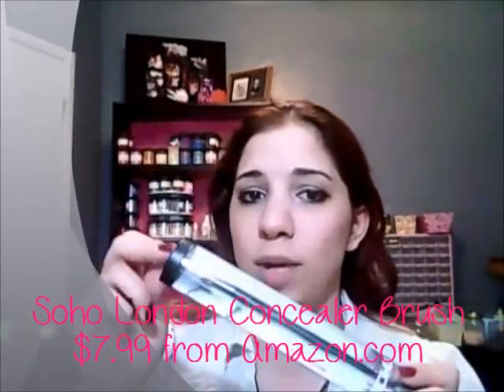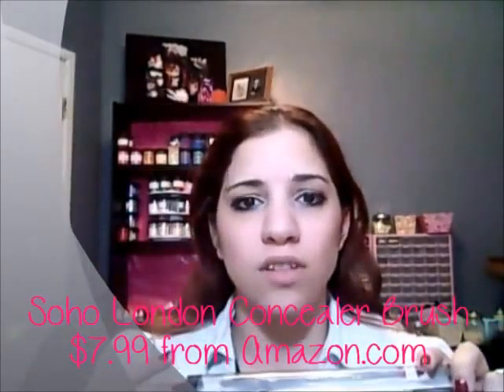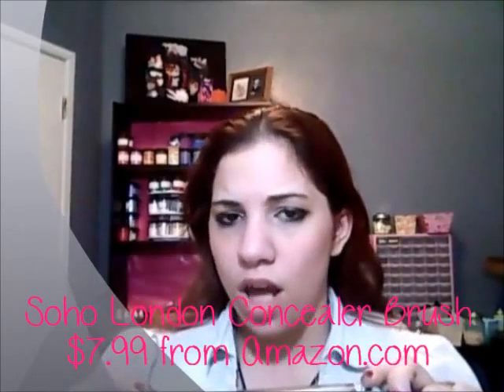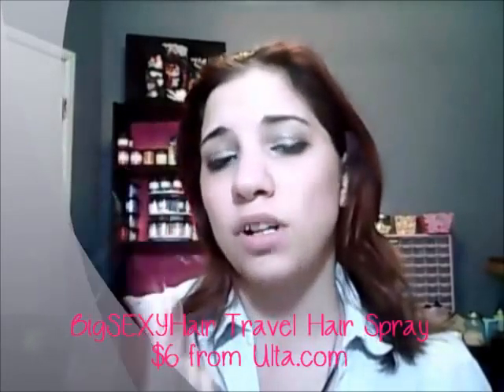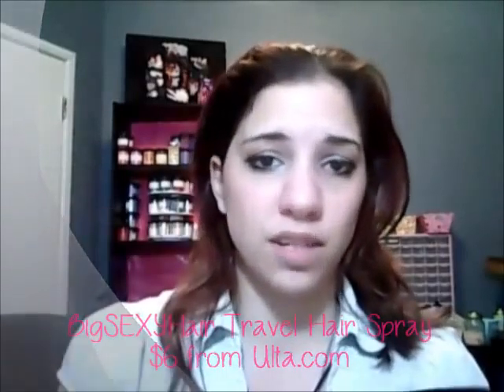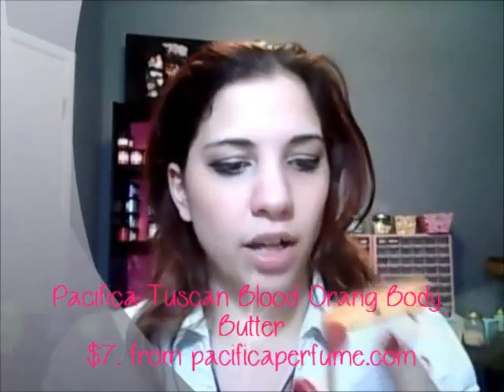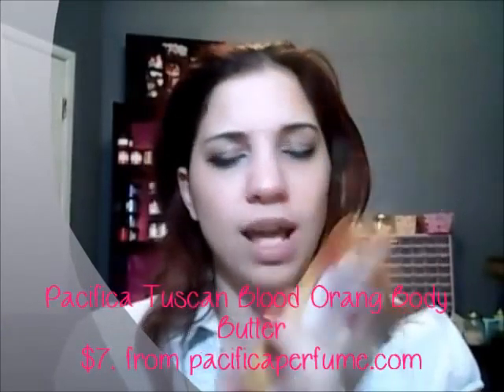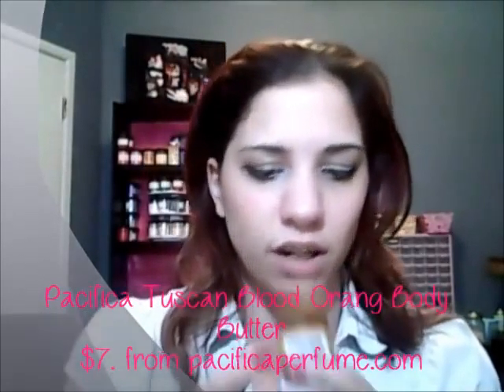Ipsy Bag Reveal: January 2013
OTHER PLACES TO FIND ME:

Be sure to use the hashtag JustaGirlOHai so I can easily find your tweets!

Username: justagirlx826

Stalk my Tumblr.